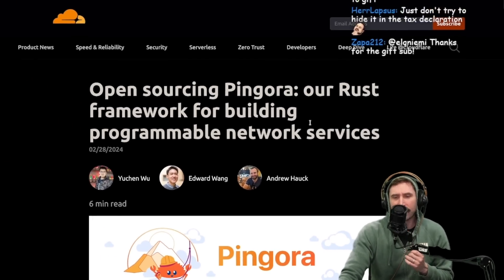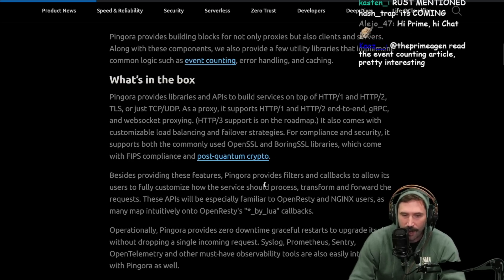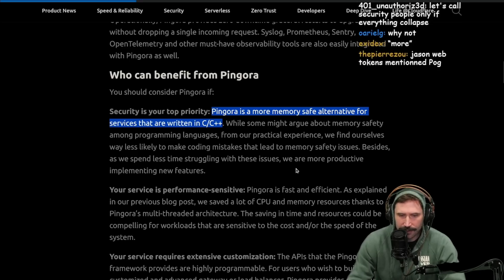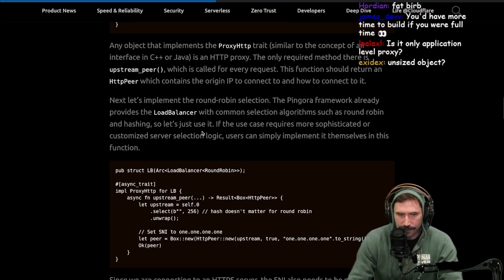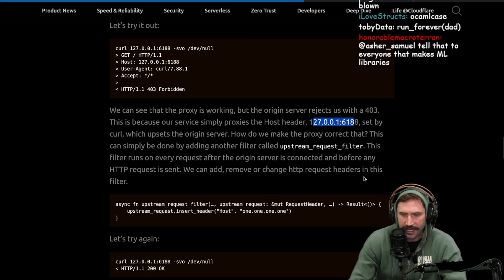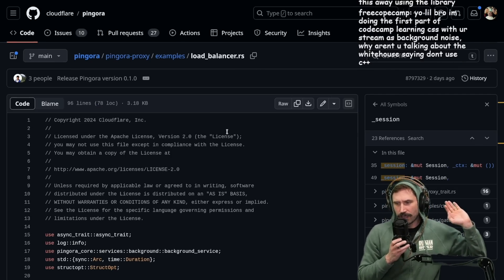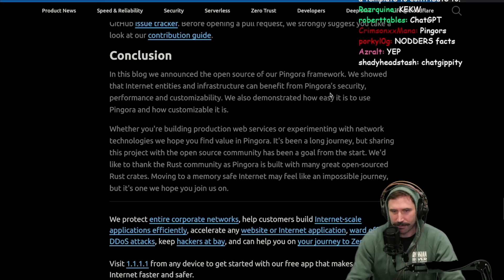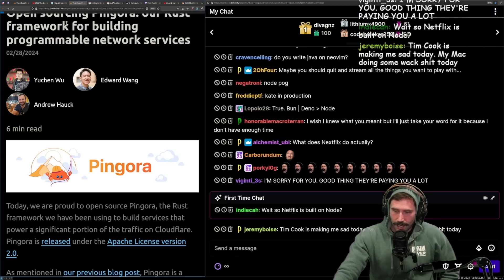Cloudflare Open Sources Its Low Level RUST HTTP Framework, Pingora | Prime Reacts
By: Yuchen Wu, Edward Wang & Andrew Hauck